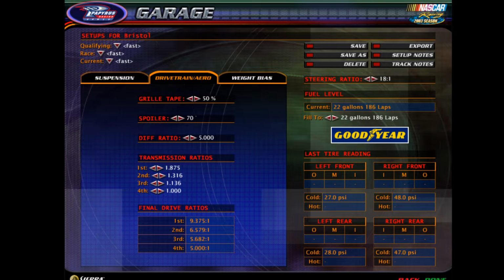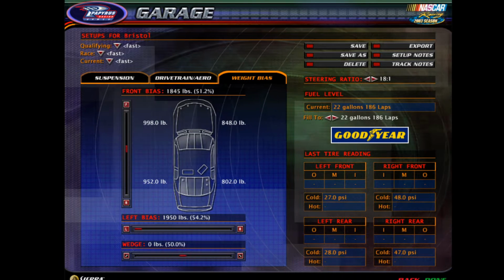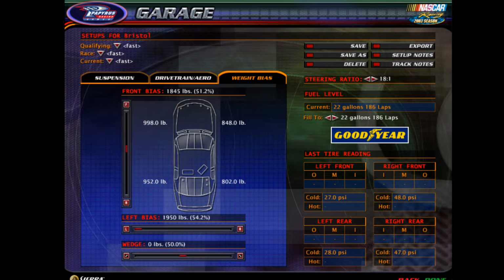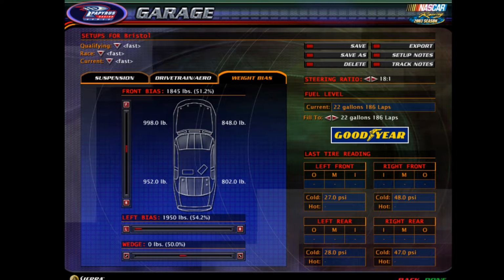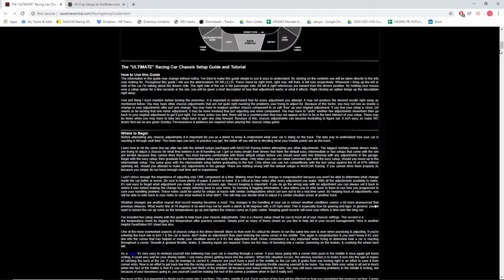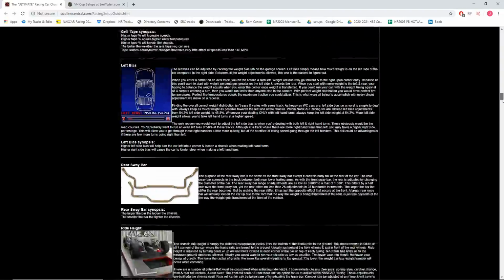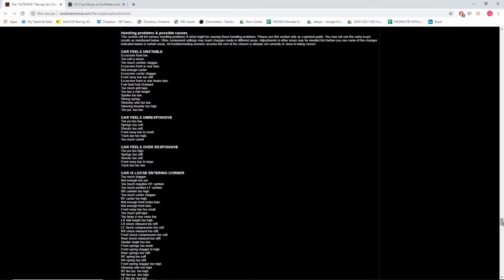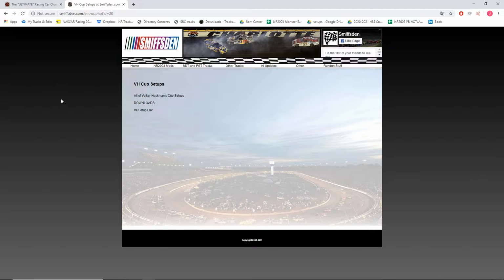NR2003 Driving Tutorial Part 2: Garage Adjustments and Where to Download the Best Setups!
Volker Hackmann is a genius

My Setup:
PC - AMD Ryzen 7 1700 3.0GHz, NVIDIA GeForce GTX 1060 6GB, 16GB RAM, 1TB HDD, 120GB SSD

Monitor - ASUS VG248QE 24" Full HD 1920x1080 144Hz

Pedals – Thrustmaster T3PA w/Conical Brake Mod